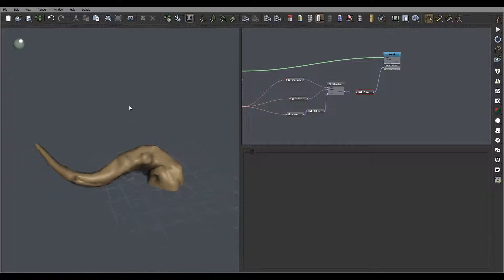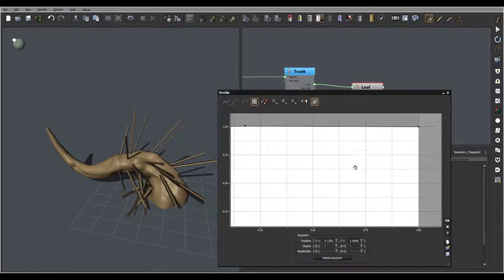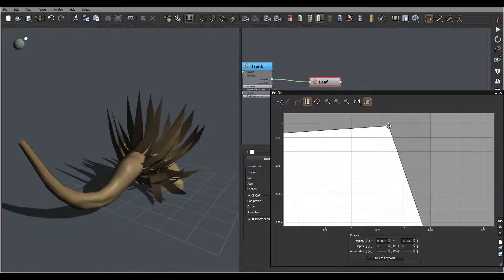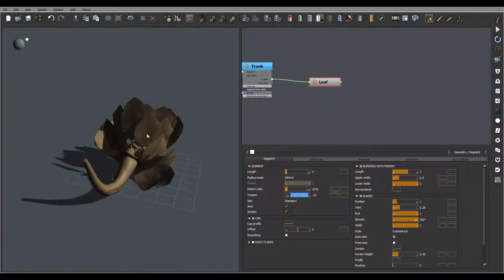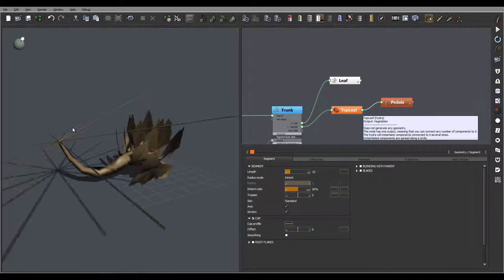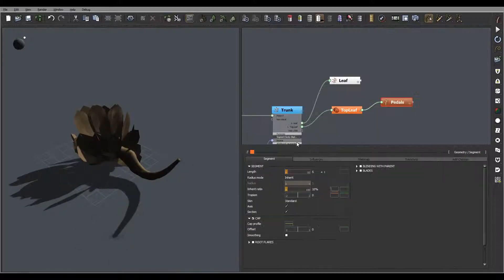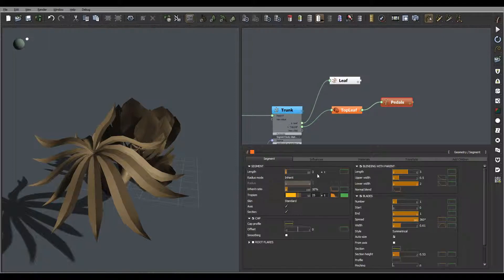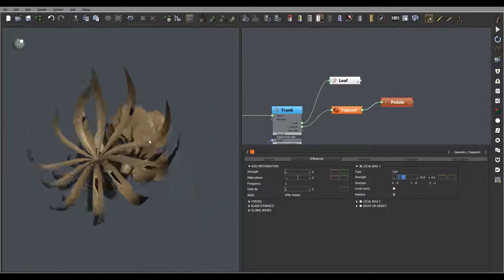Peacock Tree 2, The Plant Factory. DATPF1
Creating digital plants with The Plant Factory from e-onsoftware.